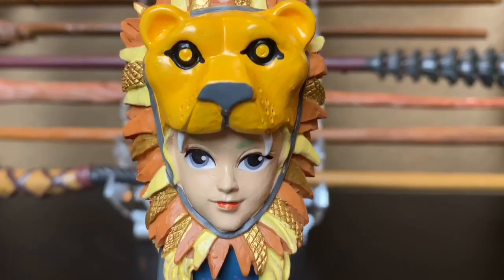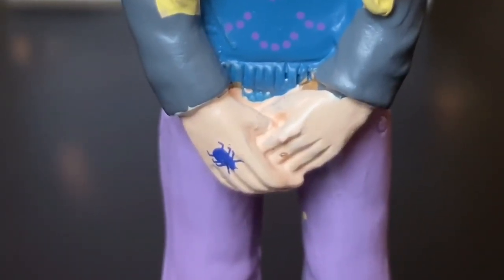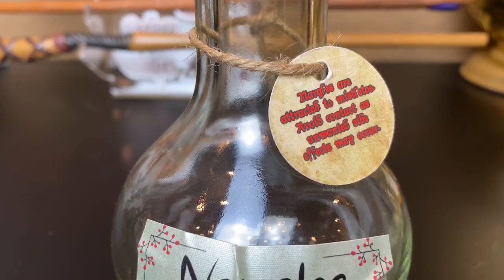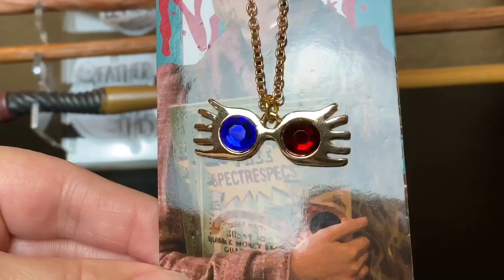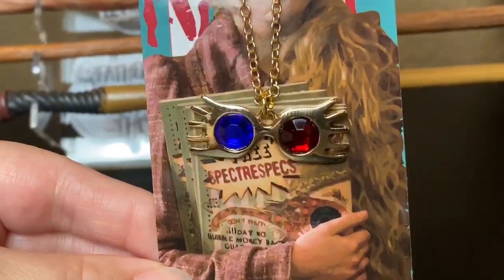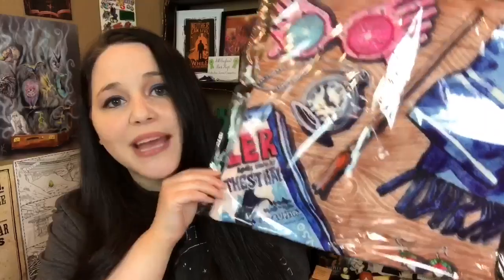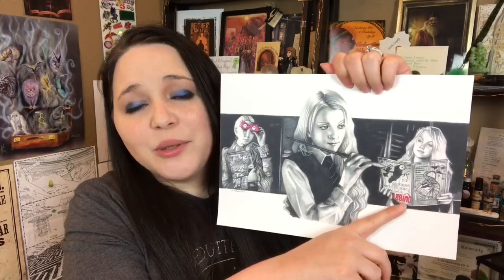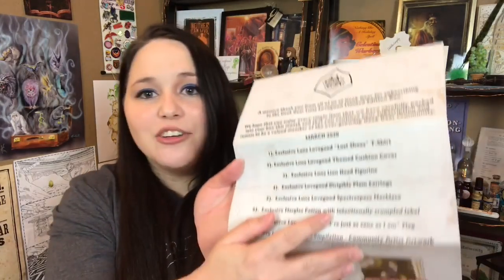GEEK GEAR WIZARDRY | LUNA LOVEGOOD LIMITED EDITION BOX | UNBOXING | HARRY POTTER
Hey guys!! Welcome back to another magical unboxing video!! I’m so excited to share with you guys the Luna Lovegood Limited Edition Box from Geek Gear!! As always, I would love to hear what y’all thought in the comments down below!! 💕